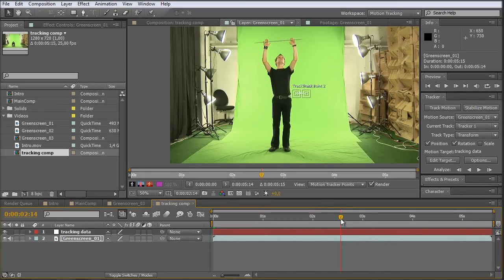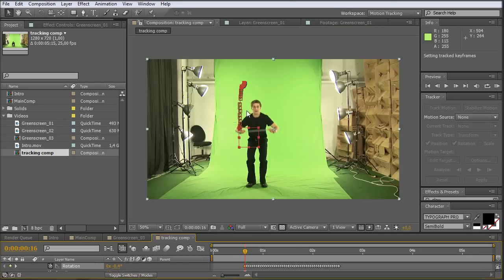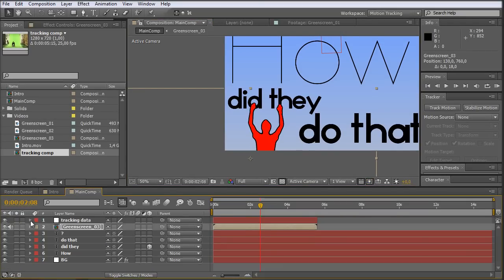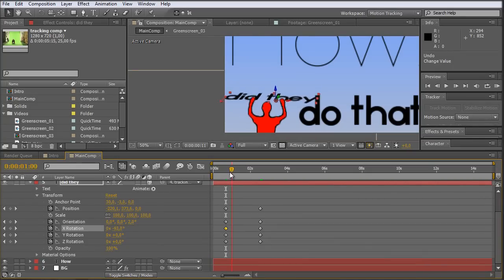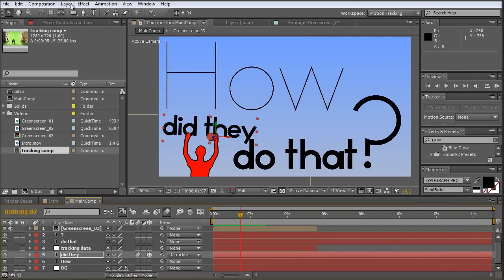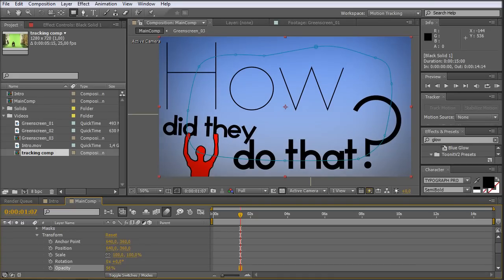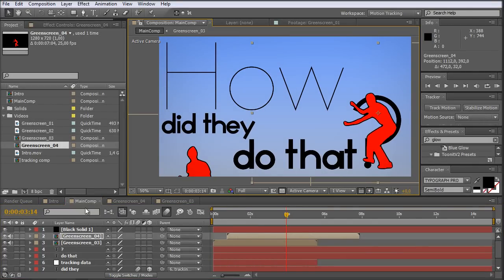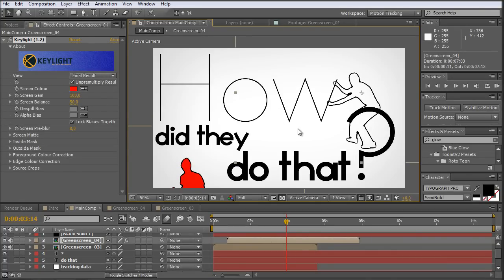after effects tutorial: how to create a intro text animation / greenscreen keying (PART 2of2)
This tutorial shows you how to create a uniqu looking intro text animation together with some greenscreen / chromakey footage in adobe after effects. You learn how to key the footage with keyligt (keylight 1.2), how you can colorize it to create the carttoon look, and how you can track the motion (motion tracking) of the footage. This training also shows you some advanced tips, tricks and techniques.

you find more info on this clip, more "how did they do that?" videos and other tutorials